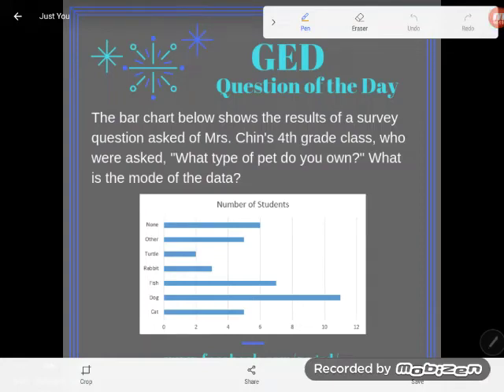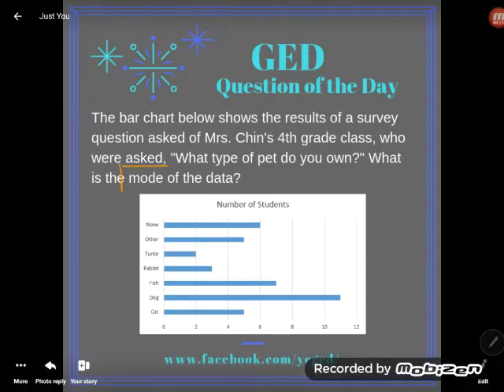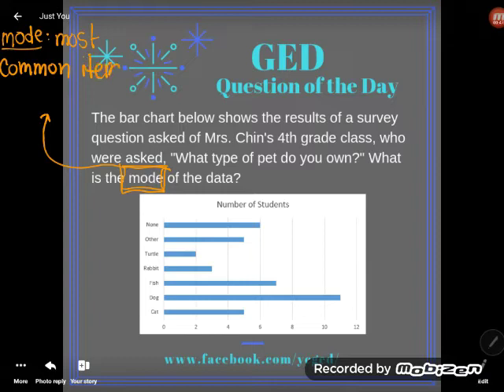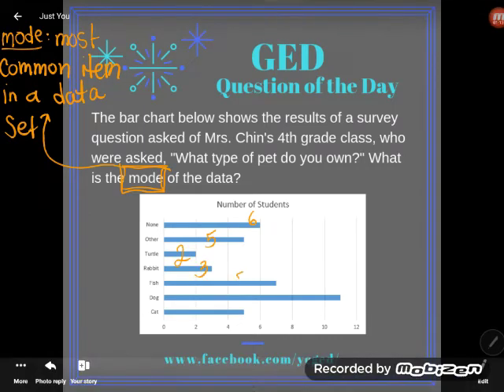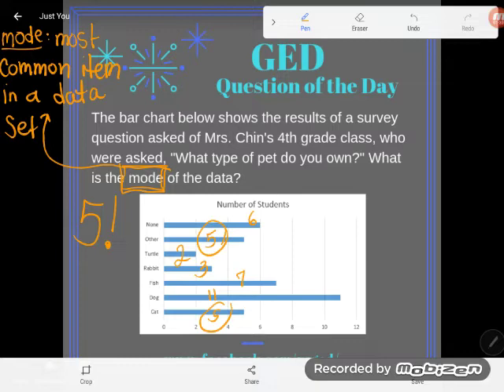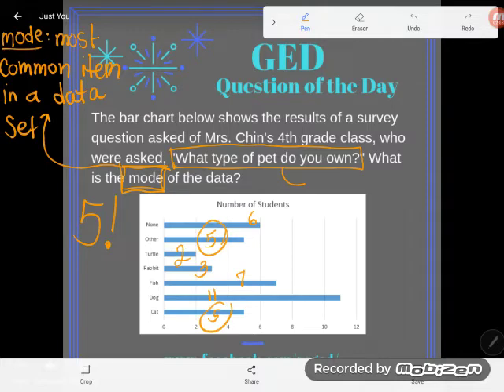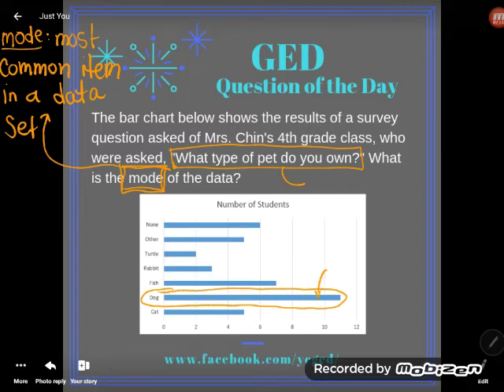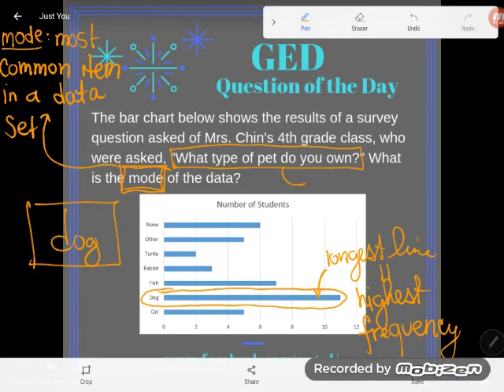GED® QOD: Mode Challenge Problem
Mode problems can get pretty challenging on the GED® test. Will you be prepared when they do? Follow along as Kate leads you through this tricky example.